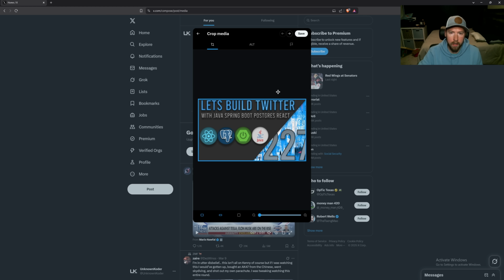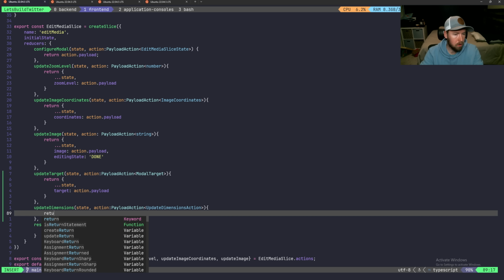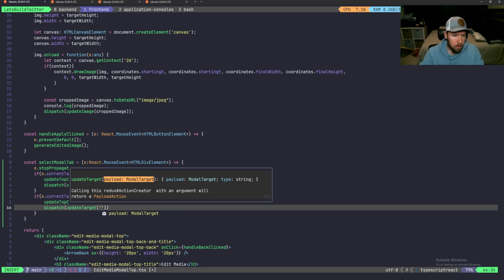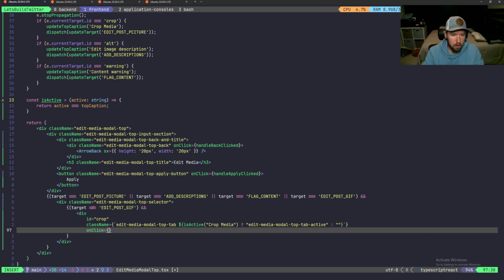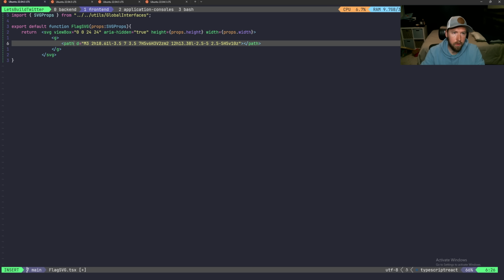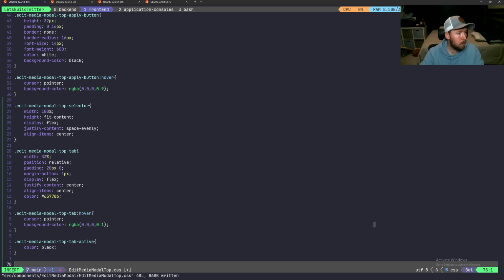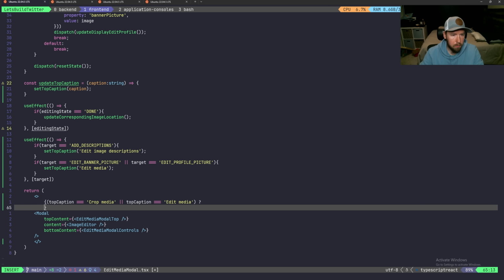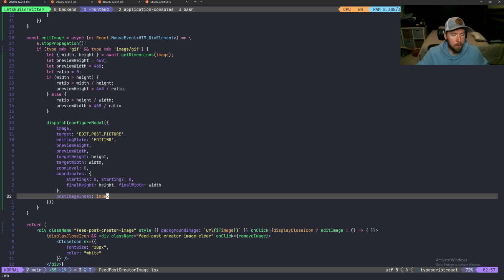Lets Build Twitter From the Ground Up: Episode 236 || Java, Spring Boot, PostgreSQL and React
In this episode we finally turn our attention back to the edit media modal which was the entire point of this refactor in the first place. We start out inside of the EditMediaSlice where we add in some need state and reducers to assist us in editing our post images. Then we head over to the edit media modal top component where we need to set up the ability to switch between different tabs depending on what we are attempting to achieve. After we setup this logic, and html, we went into the CSS to style it, then back into the edit media modal to update it to be able to switch between editing images and adding descriptions or warnings. Finally, we attempted to test this out, however, we had to hop back into the code because we forget to finish setting up the configure modal that opens up the image to be edited, and we also ran into some other issues that we did not have time to debug in this episode.